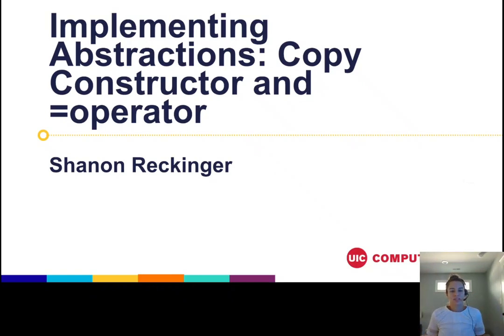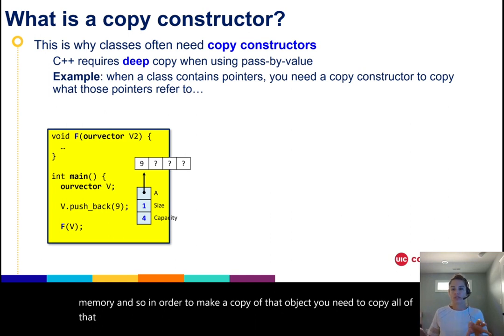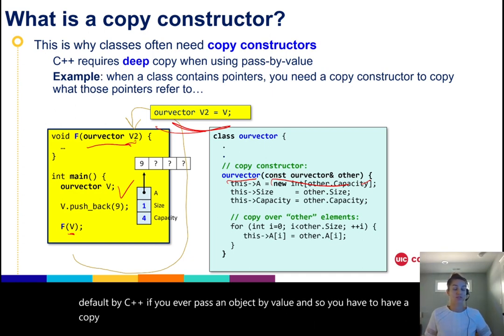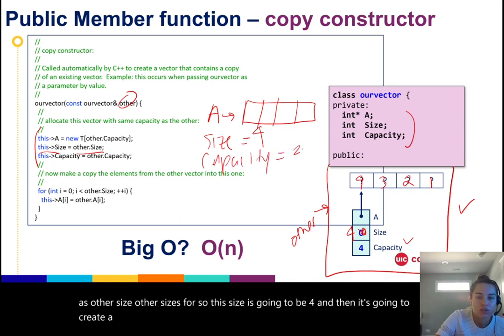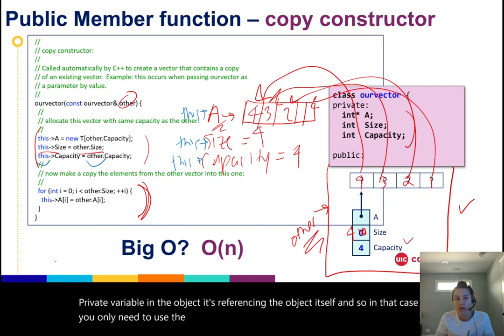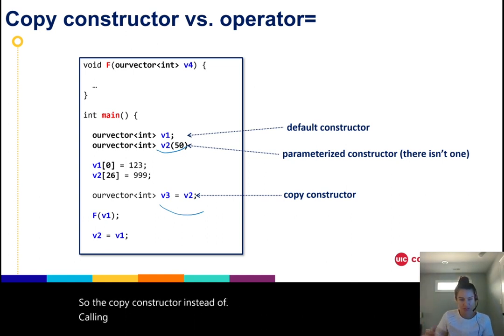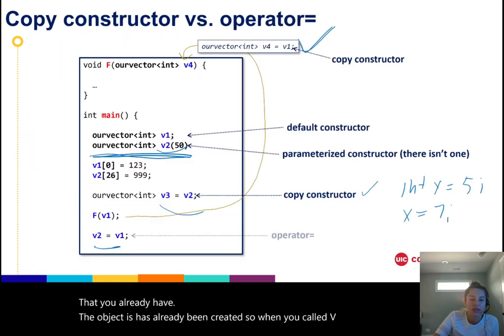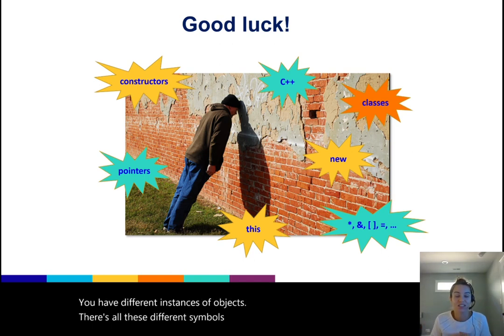040 ImplementingAbstractions CopyConstructor EqualsOperator